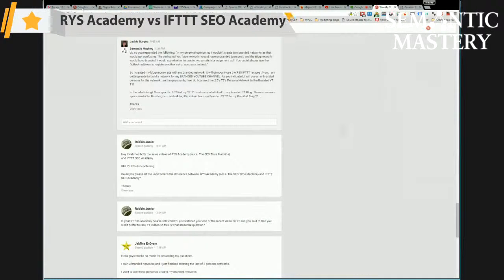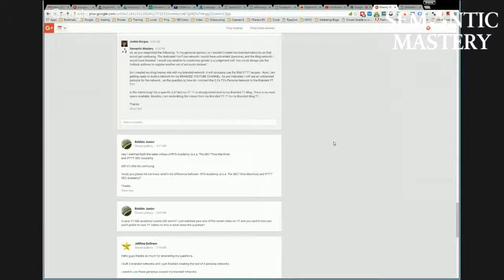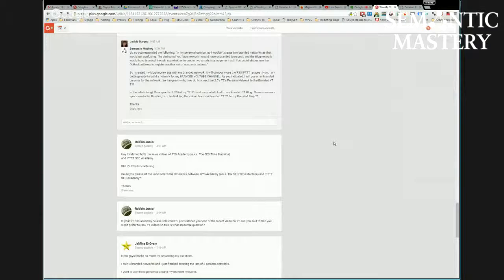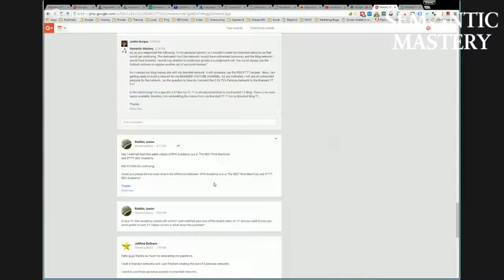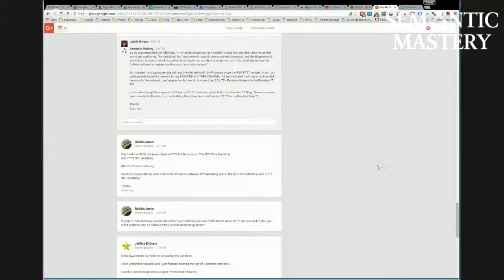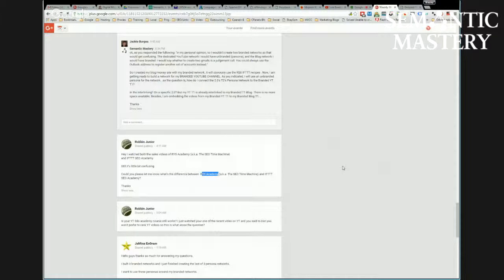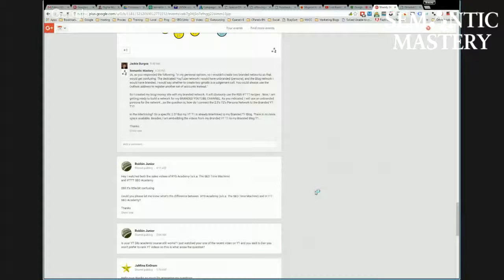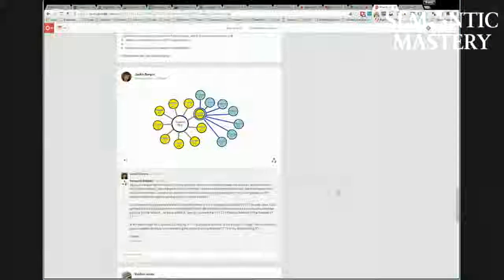Difference Between RYS Academy & IFTTT SEO Academy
One of the questions asked in the episode 65th of our weekly Hump Day Hangouts was about the difference between RYS Academy and IFTTT SEO Academy.

The exact question was:

Hey I watched both the sales videos of RYS Academy (a.k.a. The SEO Time Machine) and IFTTT SEO Academy

Still it's little bit confusing.

Could you please let me know what's the difference between  RYS Academy (a.k.a. The SEO Time Machine) and IFTTT SEO Academy?

Thanks?